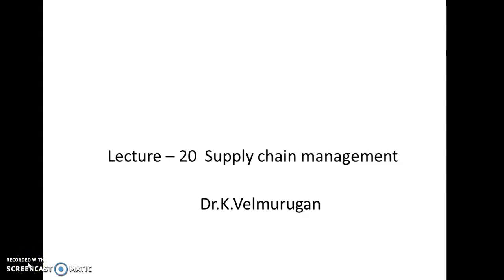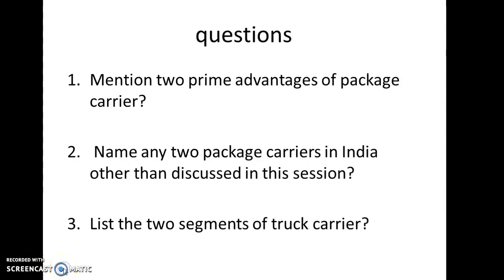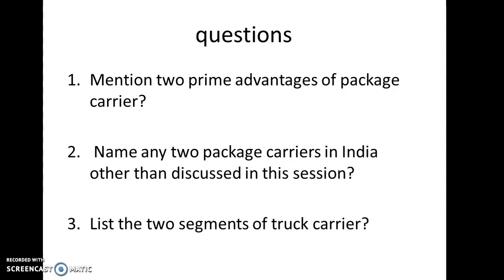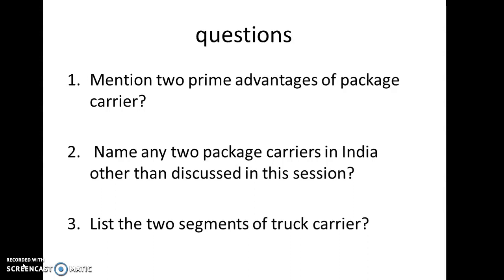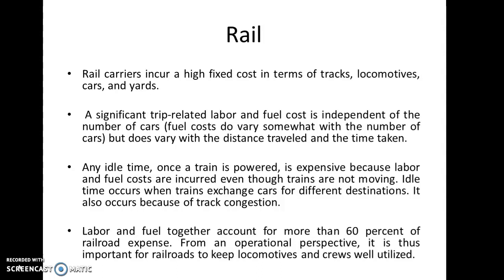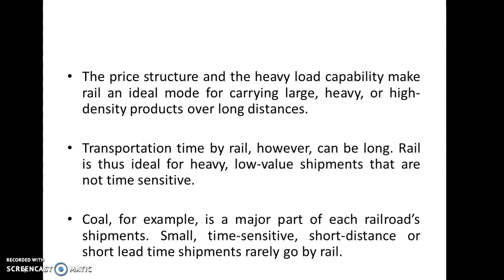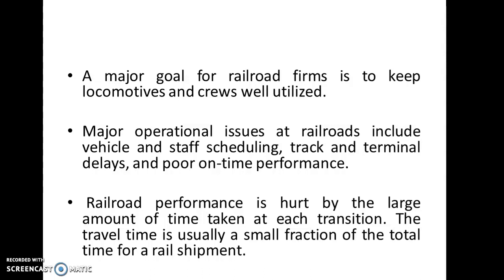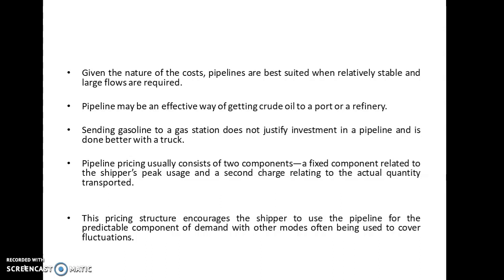Lecture 20 - Supply chain management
modes of Transportation in supply chain management